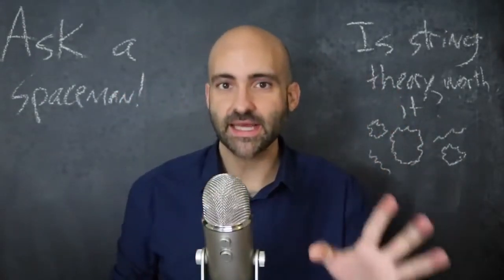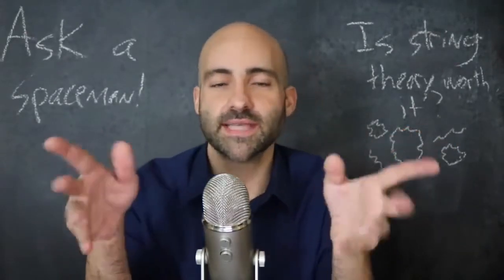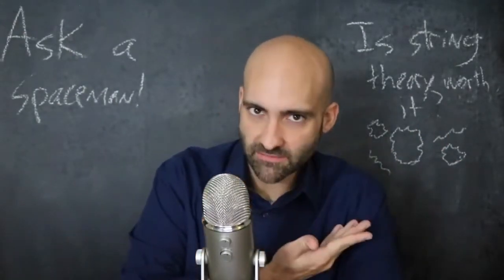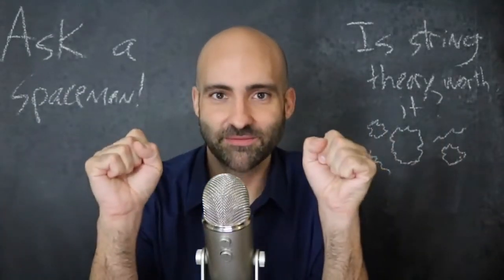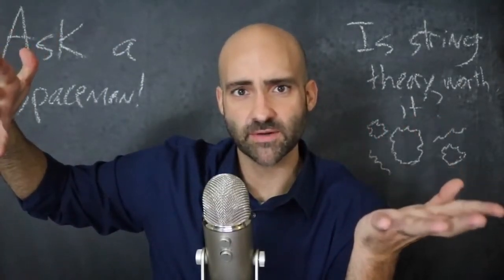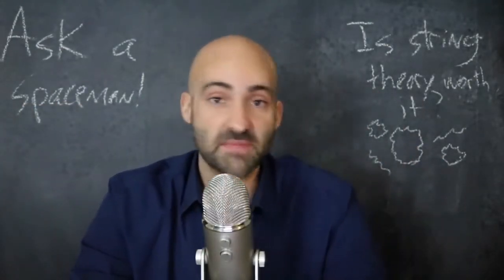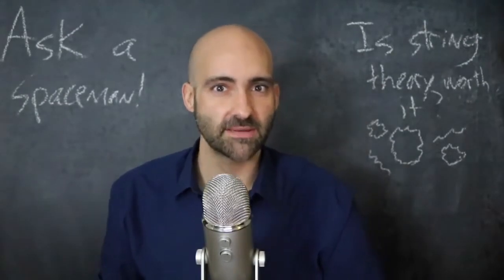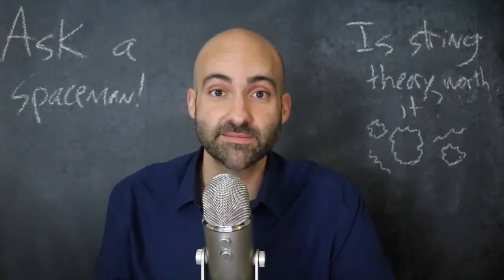String Theory can be Useful In Search of String Theory Part 14 Ask a Spaceman!